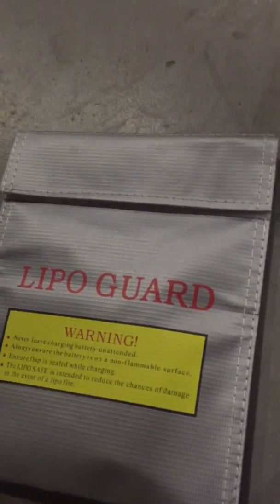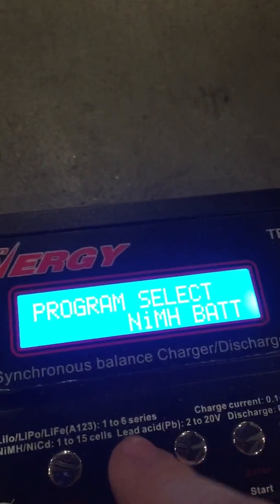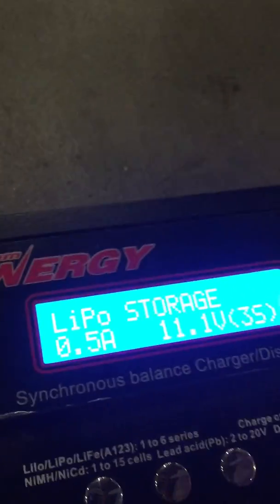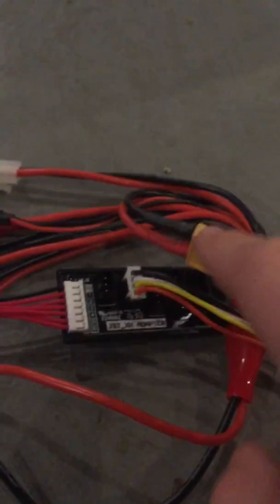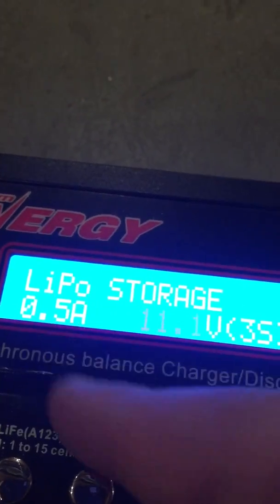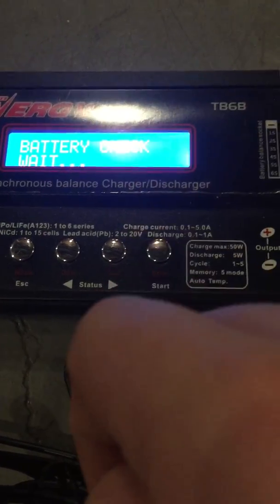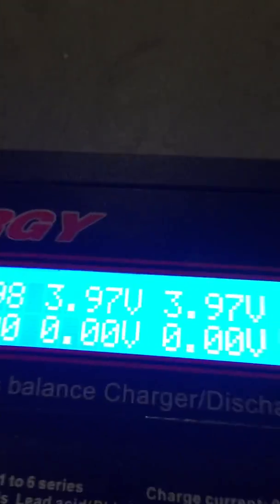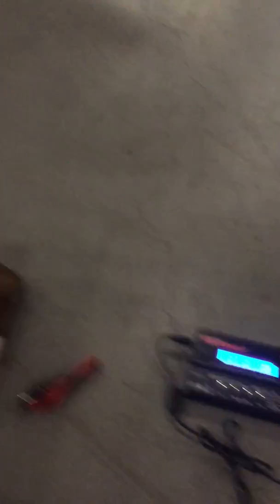How To Discharge A Lipo Battery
Hey guys, today I show you how to properly discharge a Lipo Battery for storage.